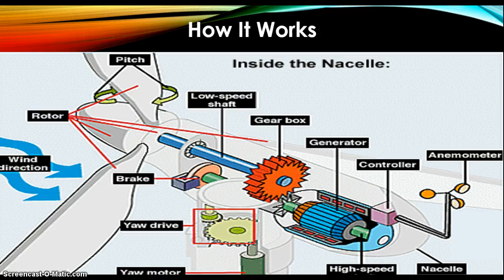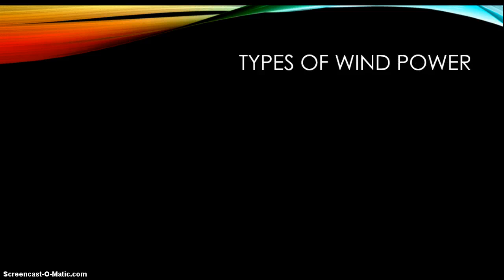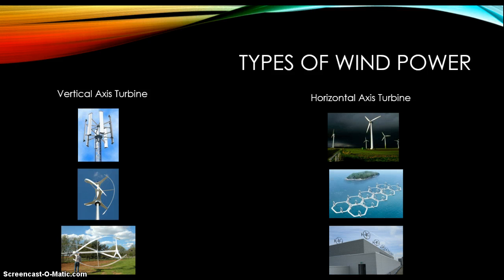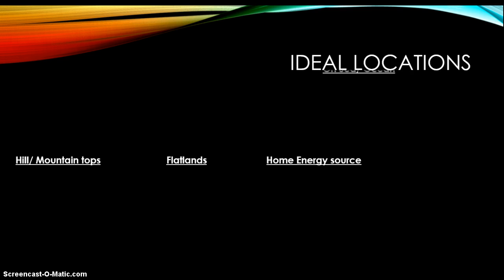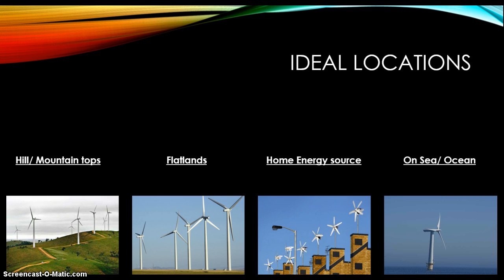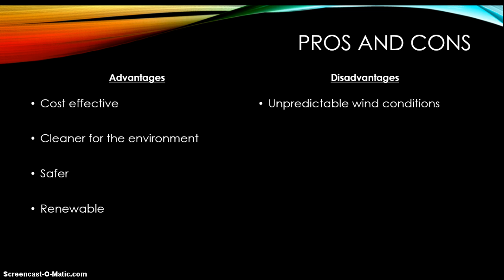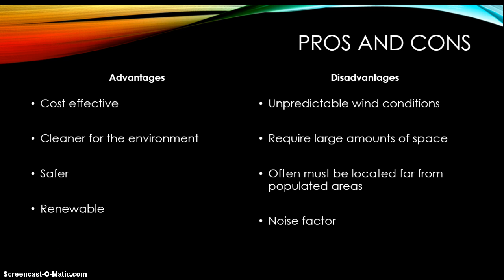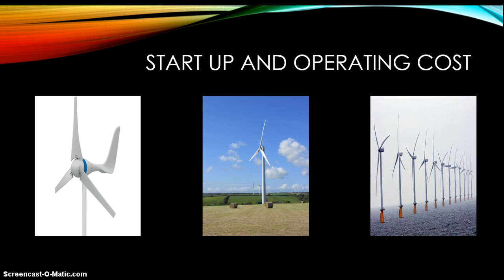AJ Bartlett Screen cast